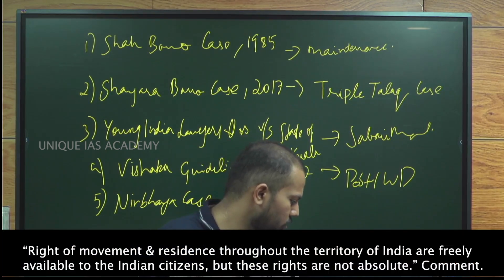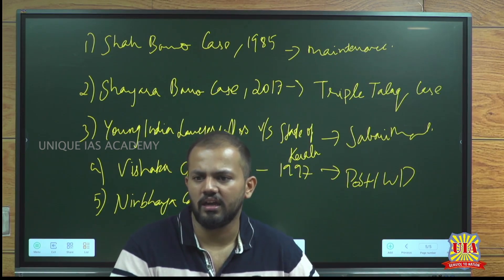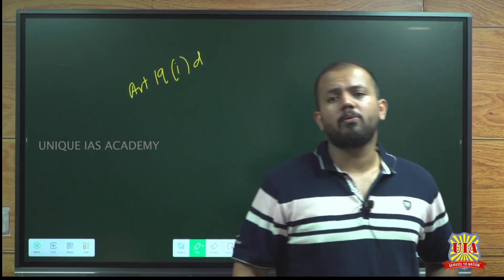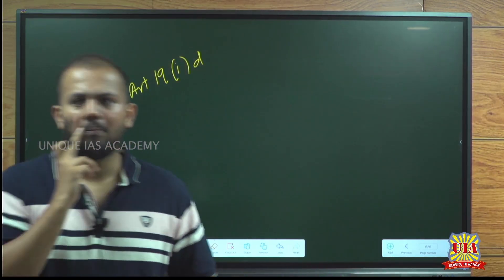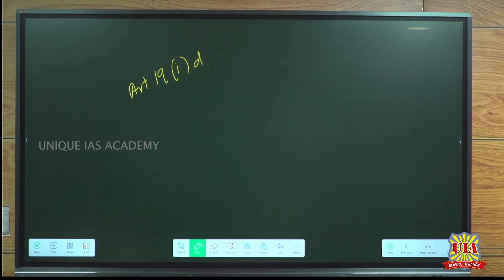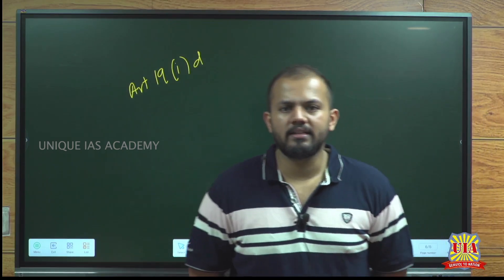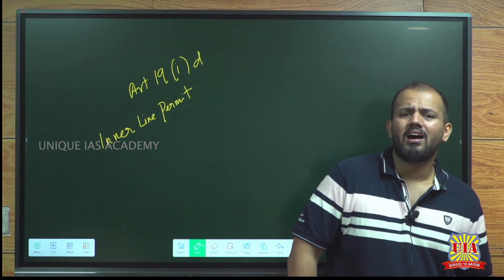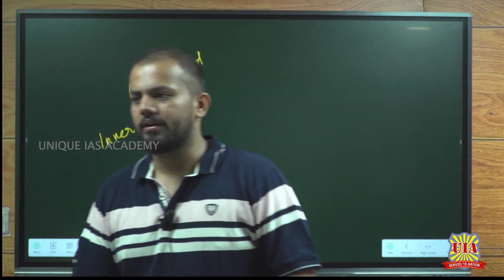UPSC MAINS ANSWER WRITING PART - 10 / CURRENT AFFAIRS MAINS QUESTION PAPER DISCUSSION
🛑"Right of movement & residance throughout the territory of india are freely available to the indian citizens, but these rights are not absolute." Comment.🛑

🛑Unique IAS Academy-The Best IAS Academy- IAS IPS | TNPSC | TET | POLICE- Coaching center in Coimbatore (Gandhipuram) Tamil Nadu. (Free IAS | TNPSC Coaching on Sundays)

🛑HEAD OFFICE: No 5/45 1B, SHAS ORCHID, NVN LAYOUT, NEAR THIRUVALLUVAR BUS STAND NEW SIDDHAPUDUR, GANDHIPURAM, COIMBATORE,
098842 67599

🛑Our Branch: No 208, FIRST FLOOR, OPPOSITE TO GRG SCHOOL BUS STOP, MASAKALIPALAYAM ROAD, HOPES COLLEGE, PEELAMEDU, COIMBATORE,
TAMIL NADU - 641004The Best IAS Coaching Center in Coimbatore, Tamil Nadu.